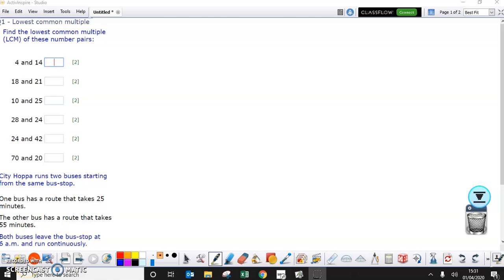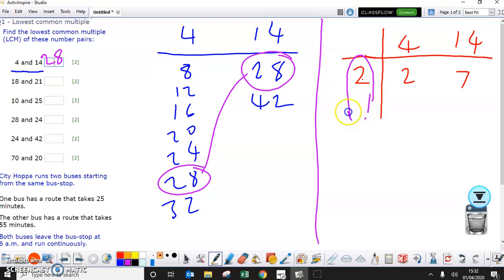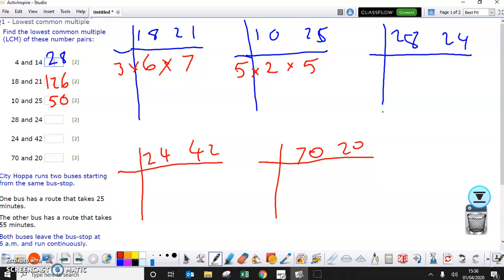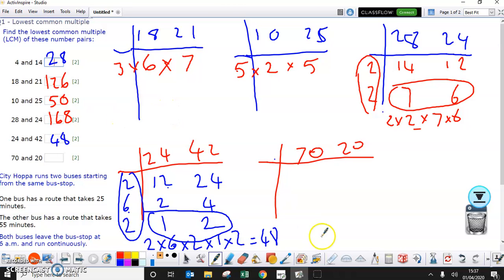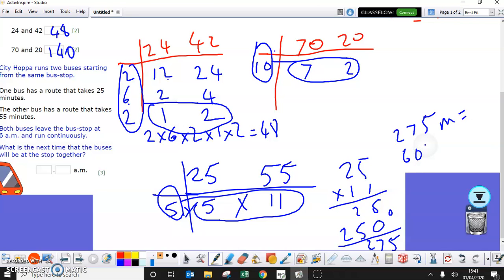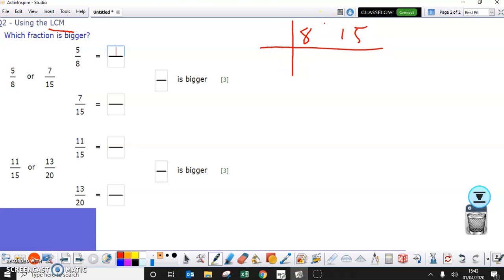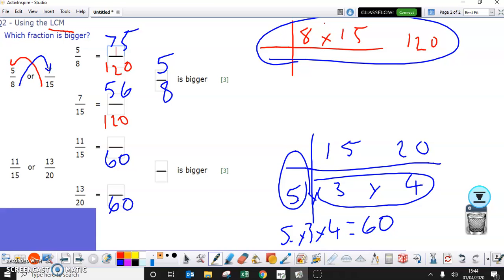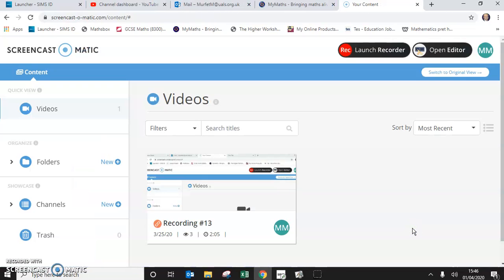LCM HWK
This week Homework Help